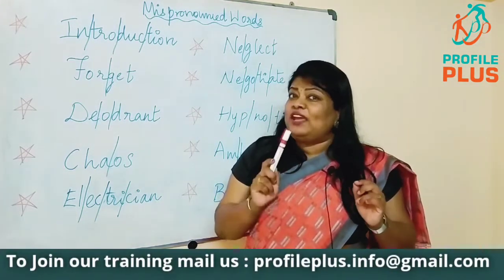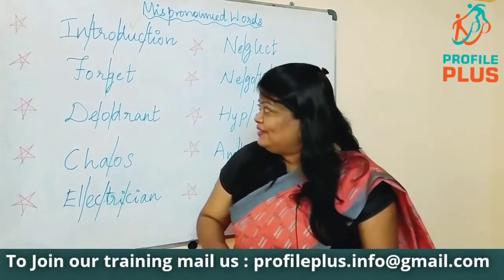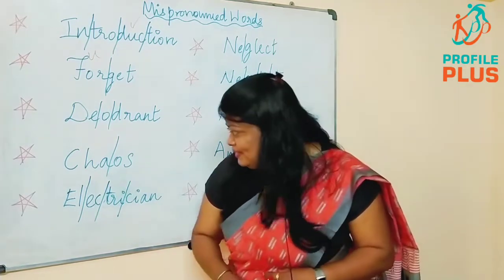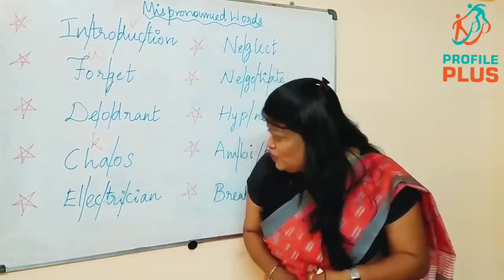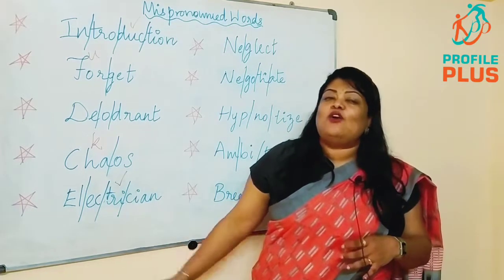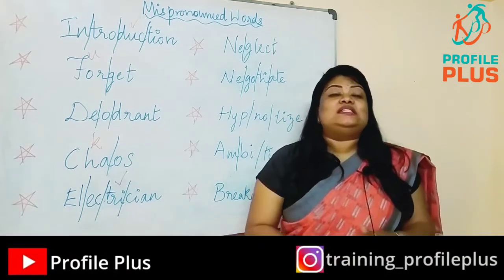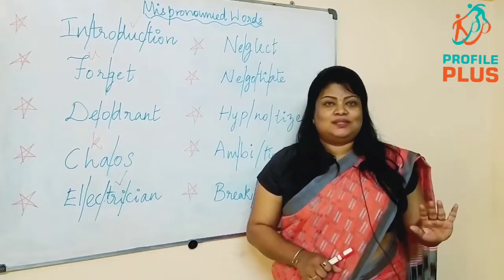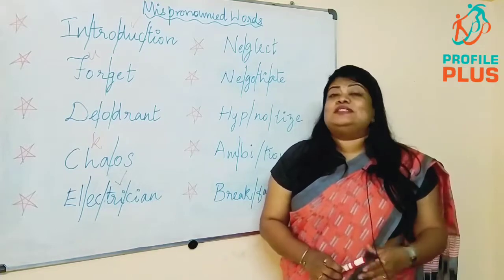Commonly Mispronounced Words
Part 1

To Join Our Exclusive Online and Offline Training On English Fluency and Personality Development Programme